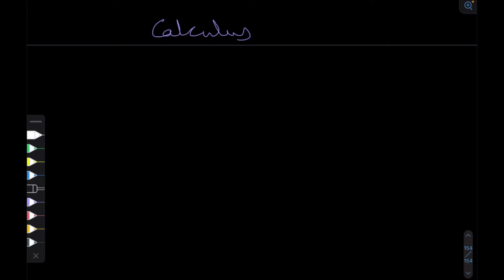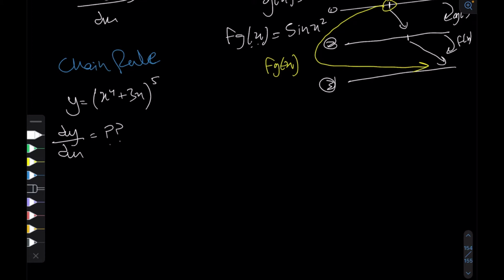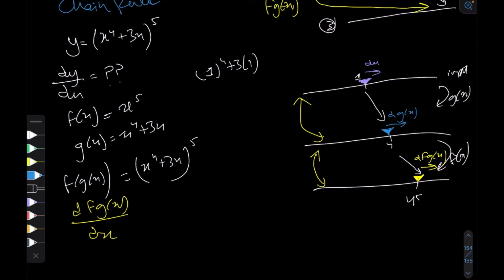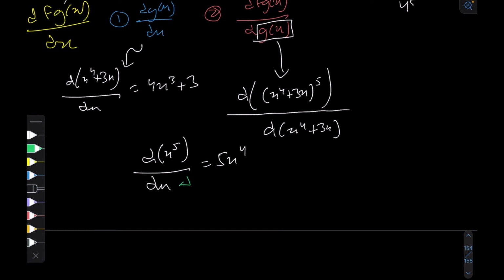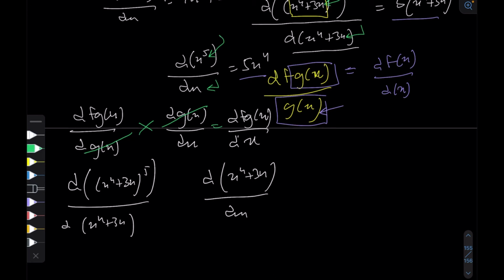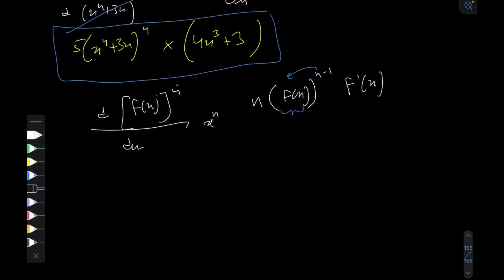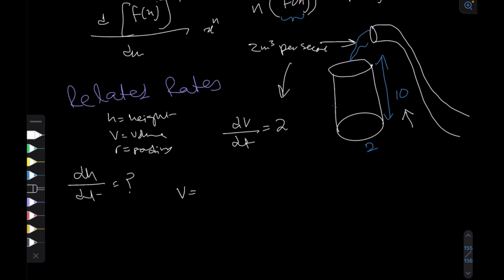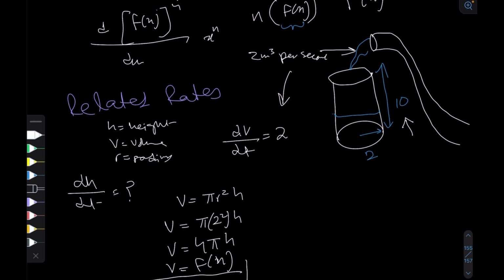Differentiation Chain Rule and Related Rates - Calculus 4 | AS and Olevel Math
Fourth Video in the series "Calculus" for AS and Olevel Math. This video discusses an important rule in differentiation for composite functions - the Chain Rule, and furthermore, discovers Related rates.